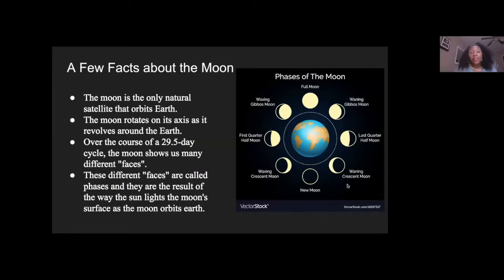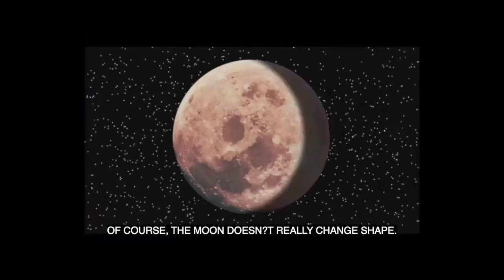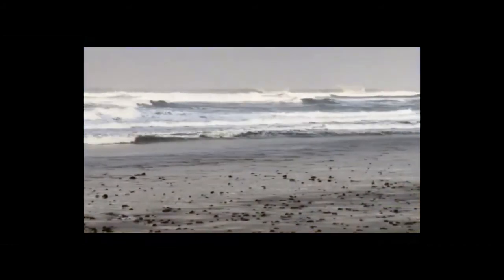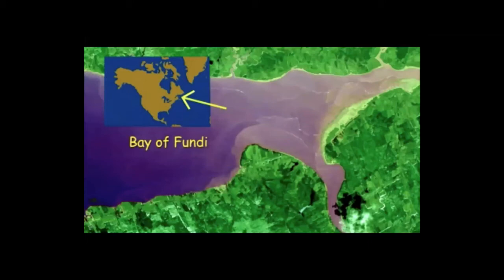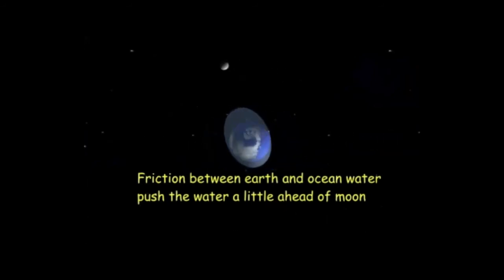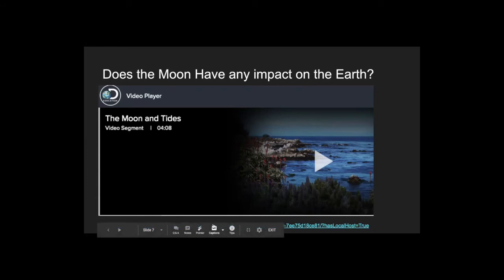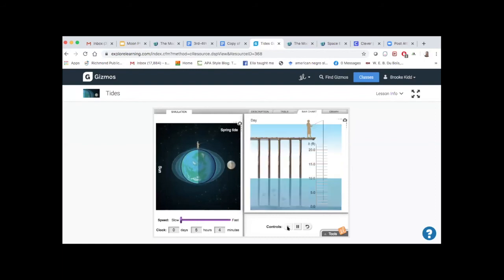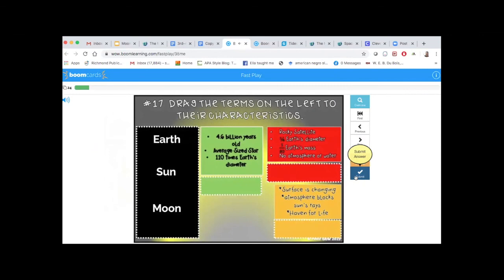RPS 3to4Sci Moon And Tides part2